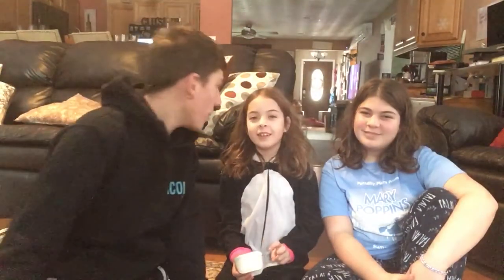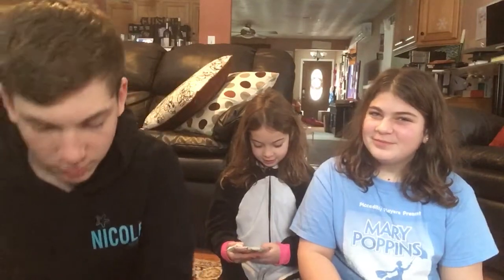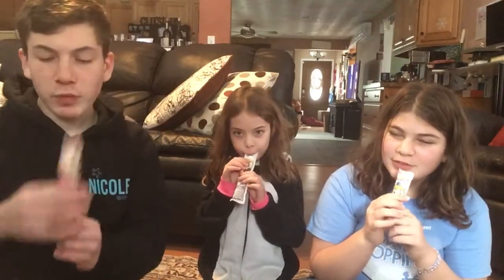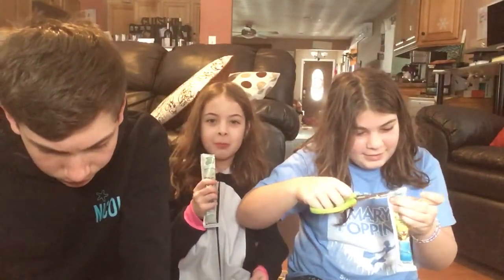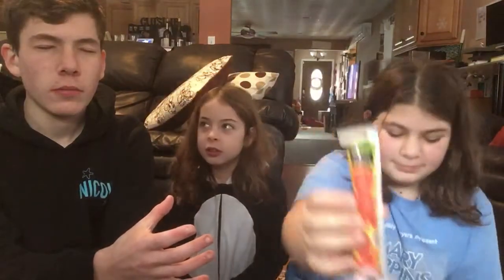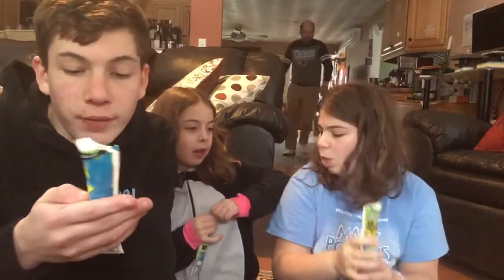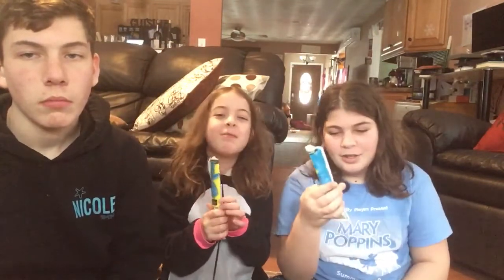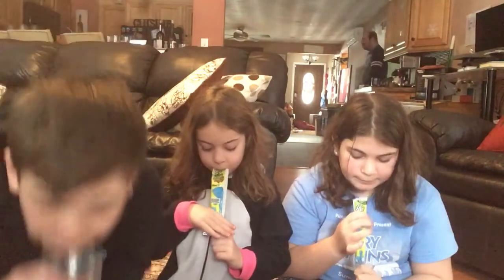Gogurt taste test